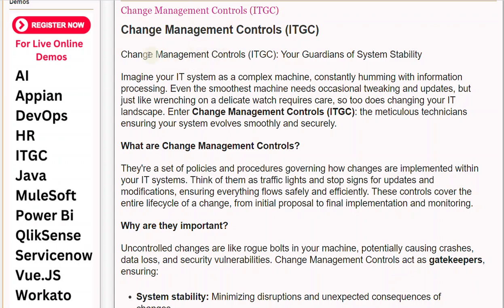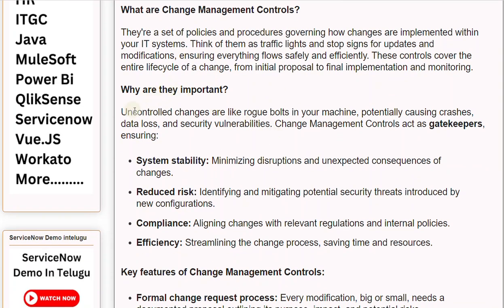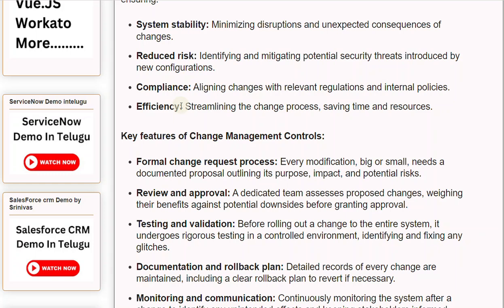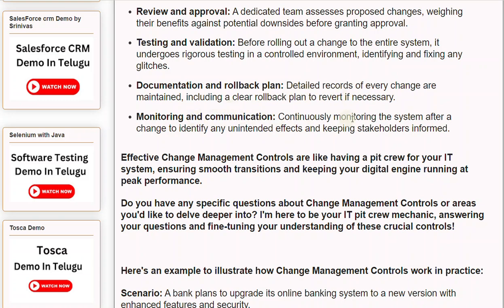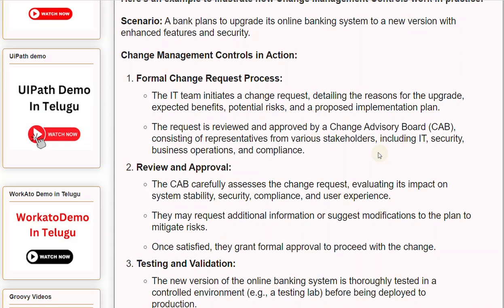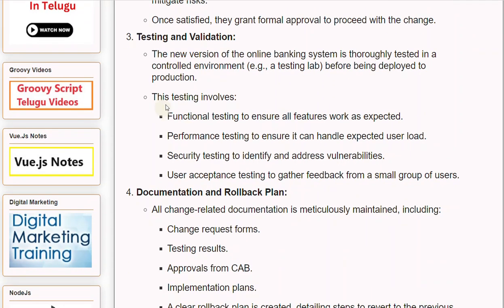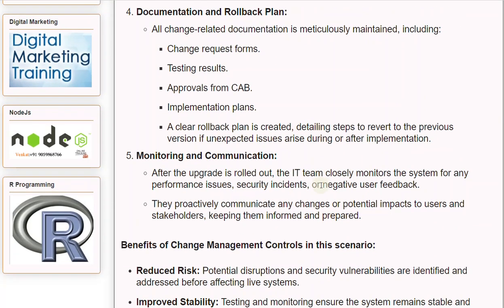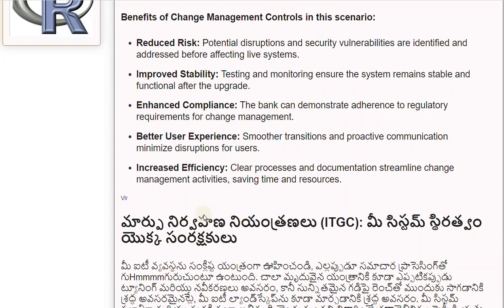Change Management Controls ITGC || IT Audit Videos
Software training Videos,Materials,interview questions and answers

Our Courses
👉PowerBI 👉QlikSense

Change Management Controls (ITGC): Your Guardians of System Stability

Imagine your IT system as a complex machine, constantly humming with information processing. Even the smoothest machine needs occasional tweaking and updates, but just like wrenching on a delicate watch requires care, so too does changing your IT landscape. Enter Change Management Controls (ITGC): the meticulous technicians ensuring your system evolves smoothly and securely.